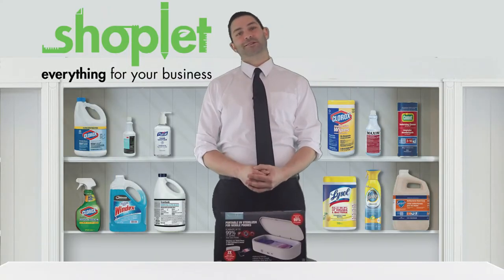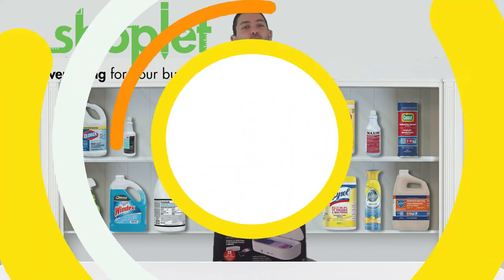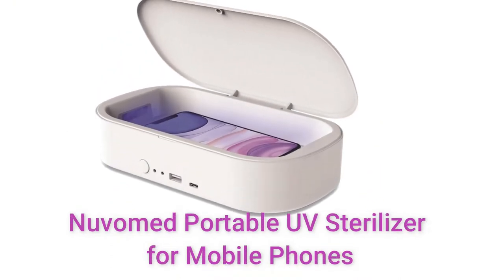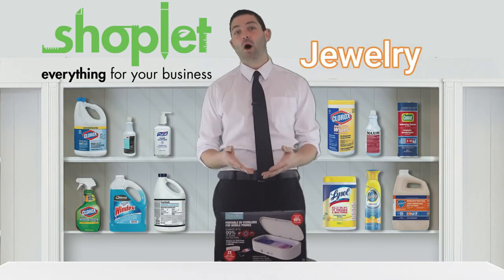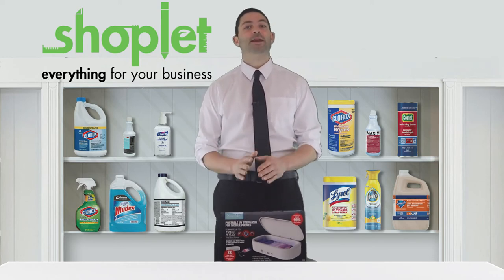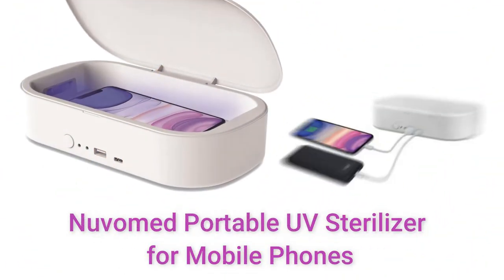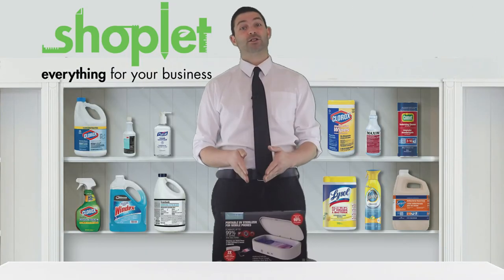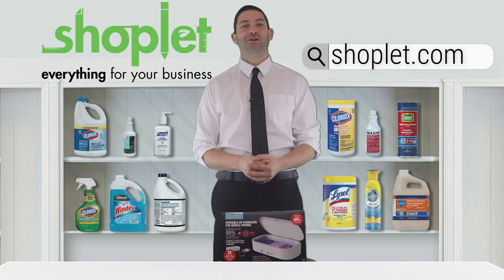Nuvomed Portable UV Sterilizer for Mobile Phones NMDPUS60883 (Sleek Design!)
Nuvomed Portable UV Sterilizer for Mobile Phones NMDPUS60883

Did you know cell phones carry ten times more bacteria than toilet seats? Introducing the Portable UV Sterilizer for mobile phones & accessories. This product is ideal for disinfecting everyday items like your eyeglasses, masks, jewelry, wallet, keys, makeup products and more!
 The dual germicidal UV lights eliminate up to 99 percent of germs and bacteria in less than three minutes. The sleek design also allows you to charge your mobile phones & other tech items at the same time.